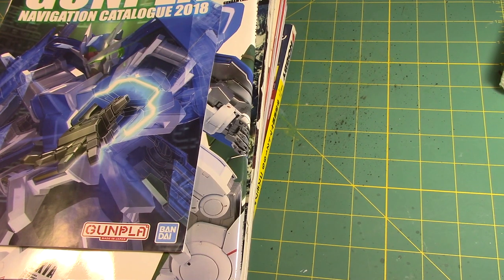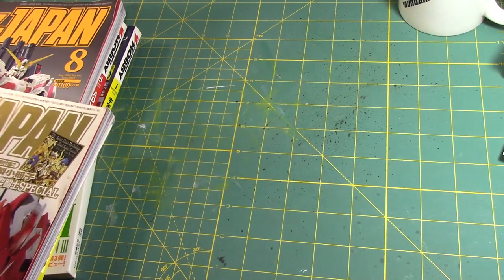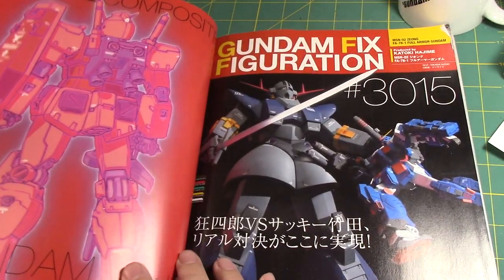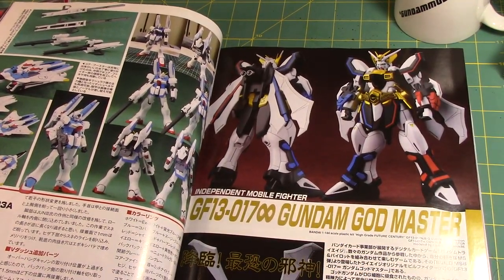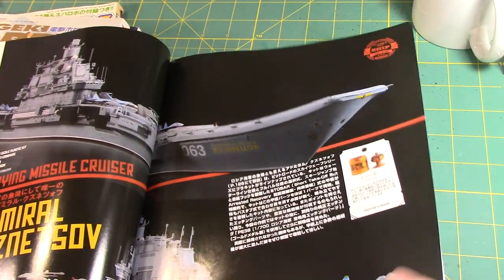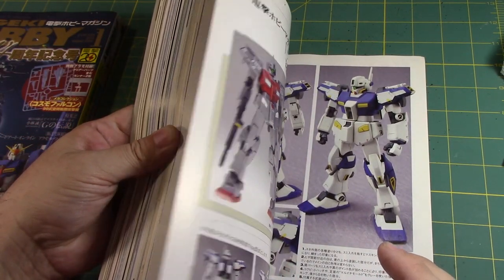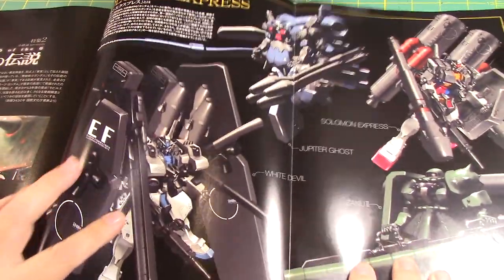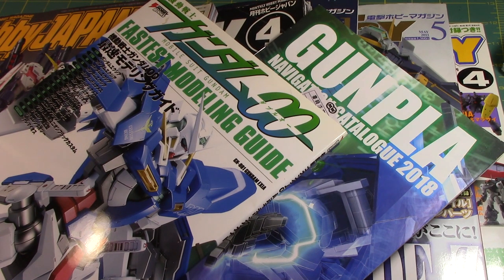*GundamModels* Reviewing old Hobby Japan/Dengeki hobby Books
Last set of books to show off is my small but heavy collection of books from both Hobby Japan and Dengeki hobby. These books have some great material on how the best modelers in japan make there its and show some pretty good examples. Some of these book I have done a review so sorry if I am reviewing them again.